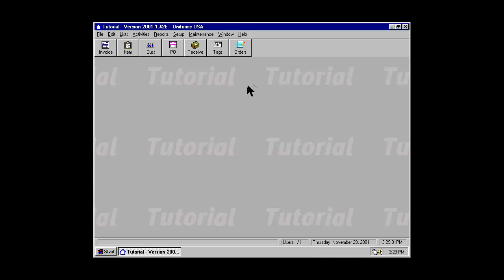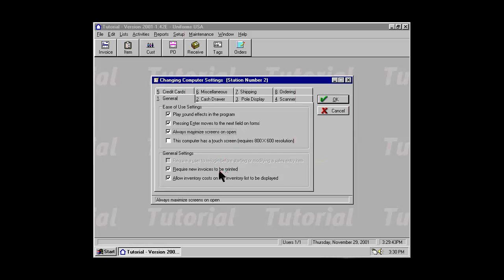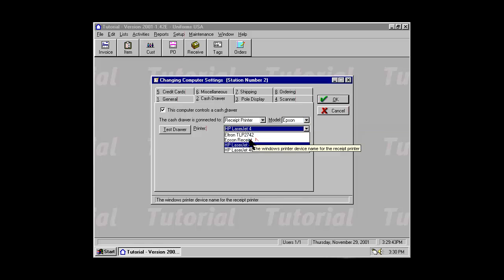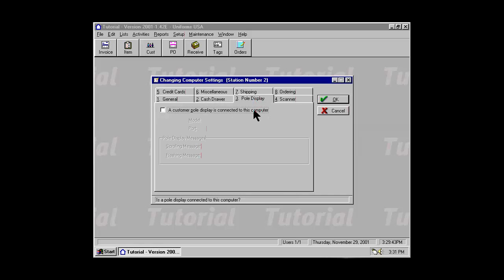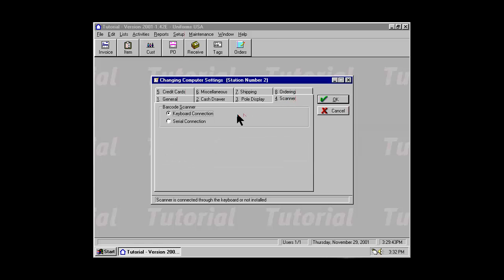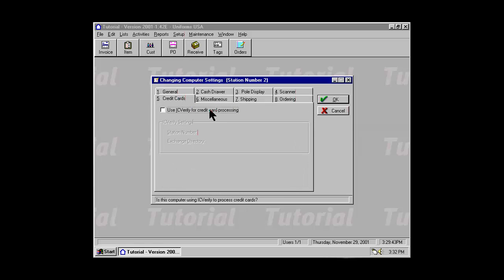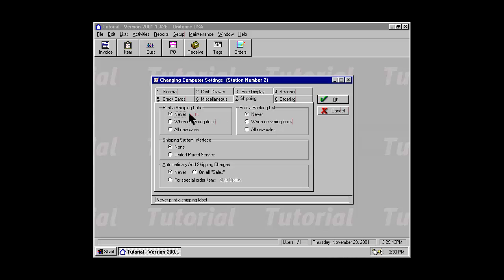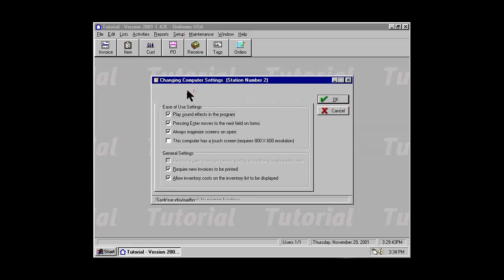Your Computer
Setting up options specific to each computer or workstation.